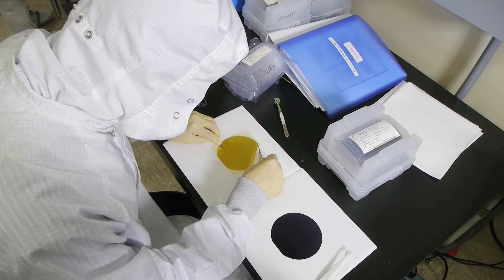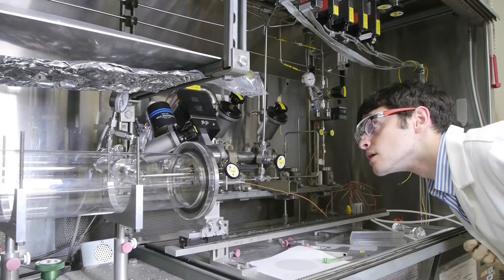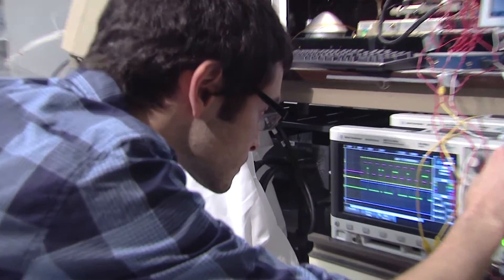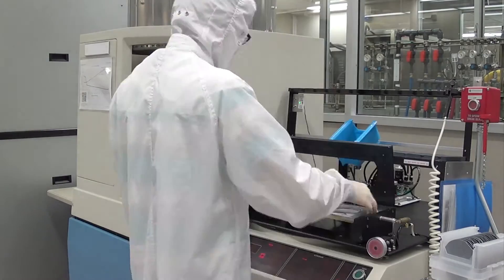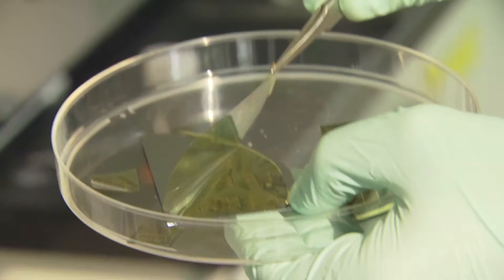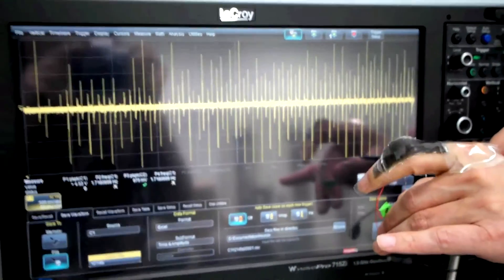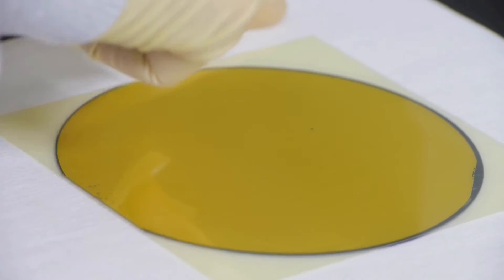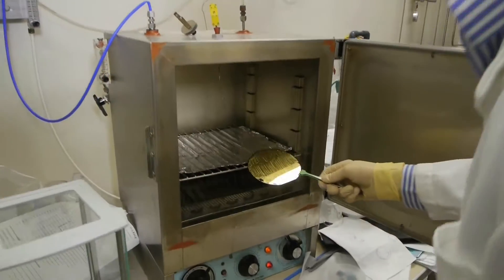The computing potential of carbon nanotubes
A team of Stanford engineers has built a basic computer using carbon nanotubes, a semiconductor material that has the potential to launch a new generation of electronic devices that run faster, while using less energy, than those made from silicon chips. (Video: Schecter Films)